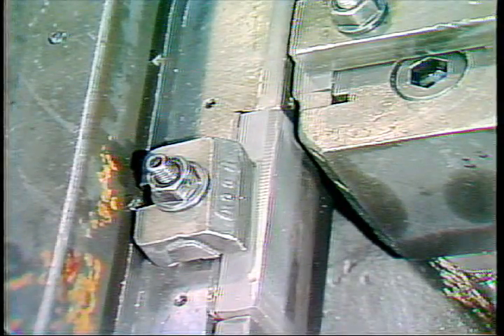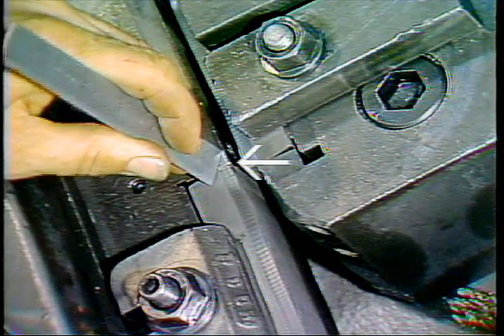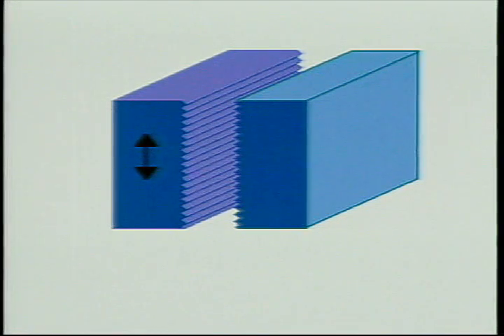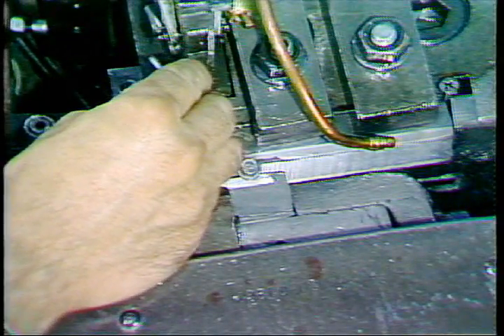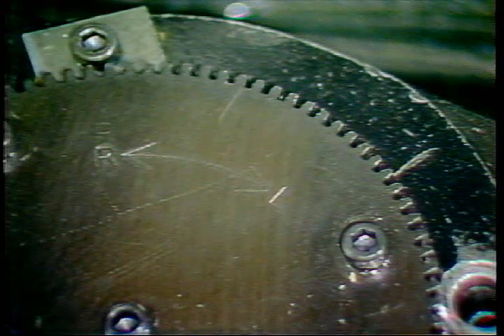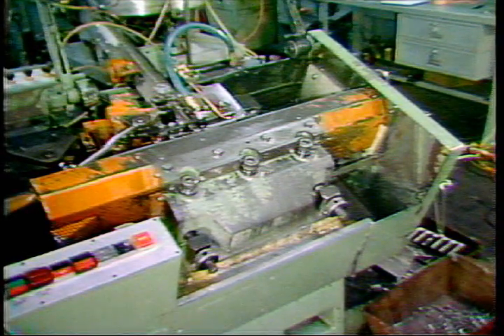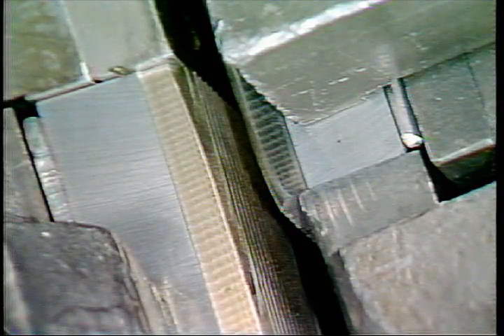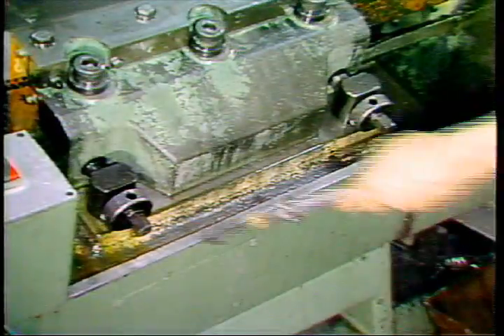Hartford Thread Roller sample from MasterTask Training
This is a sample lesson from Hartford Thread Rolling.  For more information about this course or any of our other courses please visit us